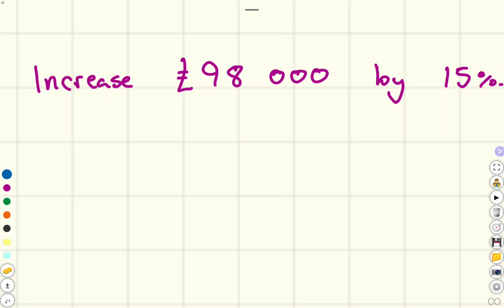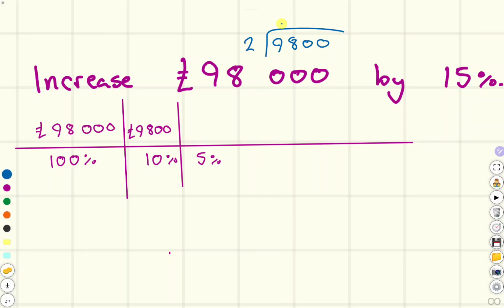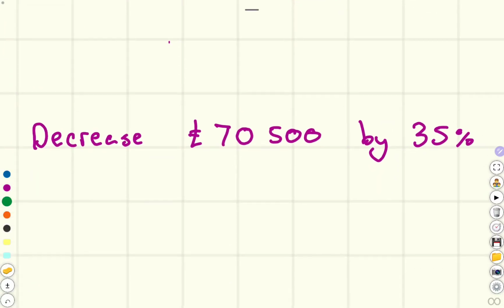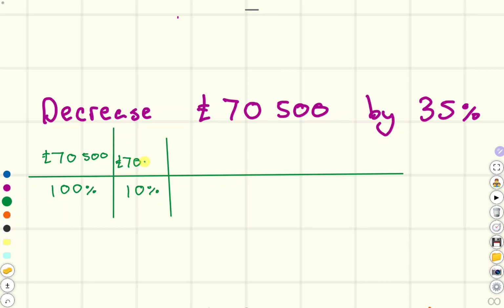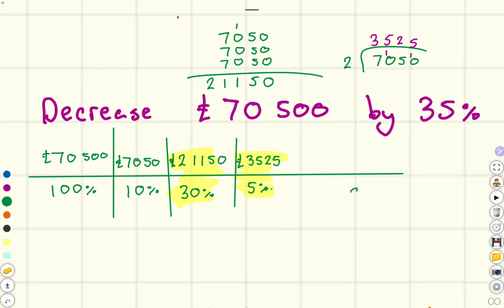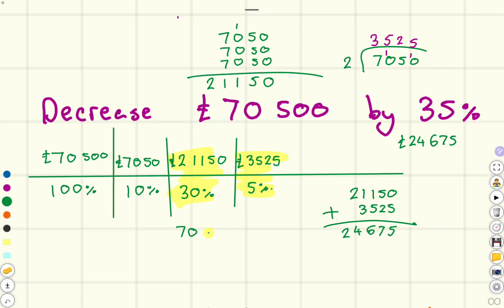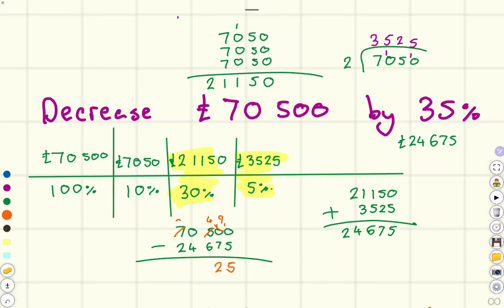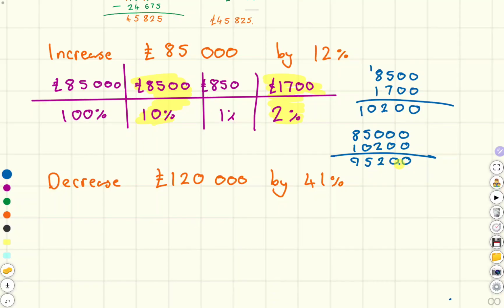increasing and decreasing percentages using ratio tables